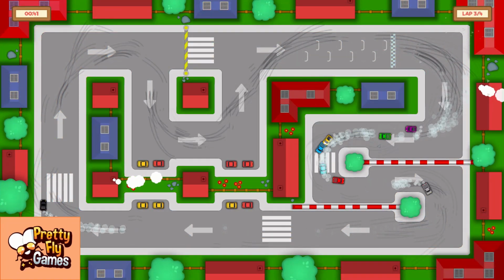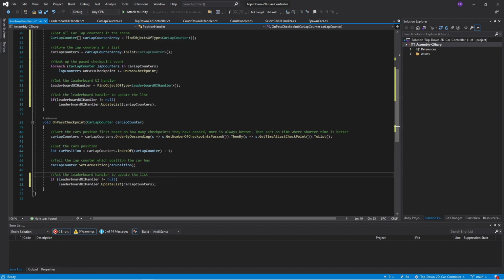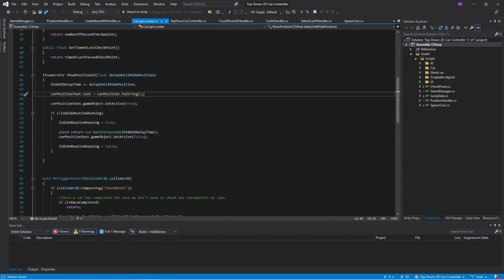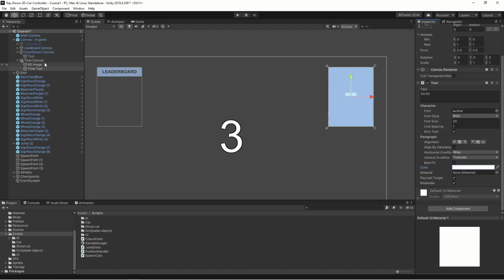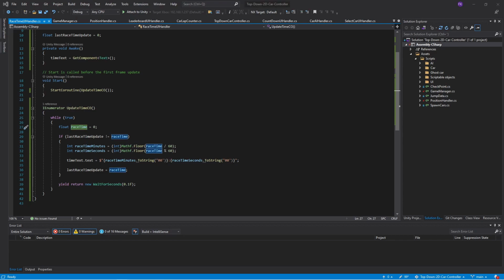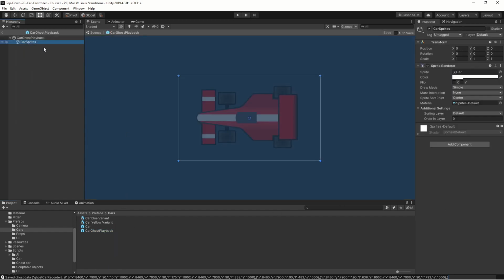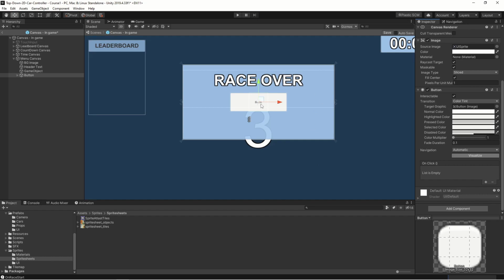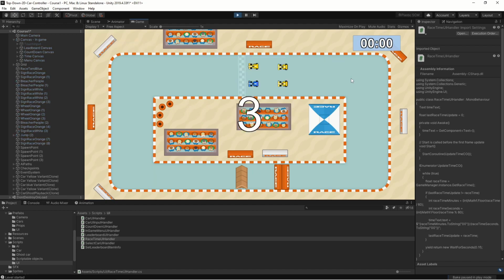Race time - How to create a 2D Arcade Style Top Down Car Controller in Unity tutorial Part 14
In this part of the series we will continue to bring together all of the components such as AI, car selection etc with the aim to make a complete racing game. We'll introduce race time and will adapt the AI and the Ghost car recorder so it reacts to Race Start and End events.

With this tutorial series you’ll be able to make a physics based race game with lots of drifting in no time. Car movement is often a challenge for a lot of developers but using simple tricks is often the best solution.  If you want to try a game which uses this mechanic then feel free to take Total
Arcade Racing for a spin.

Chapters:
00:00 Intro
00:13 What we'll cover in this tutorial
00:29 Building a track with tilemaps
02:00 Fix reversing AI
03:15 Lap counting
06:36 Race completed event
17:08 Race time
26:50 Small fixes
34:18 Race completed UI
43:09 💗Patreon supporters
0:42:30 Total Arcade Racing